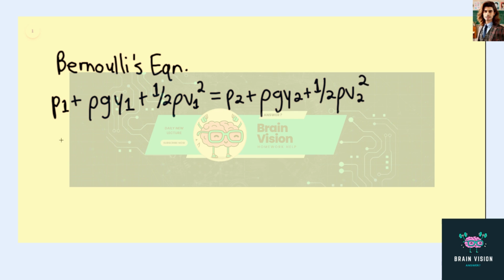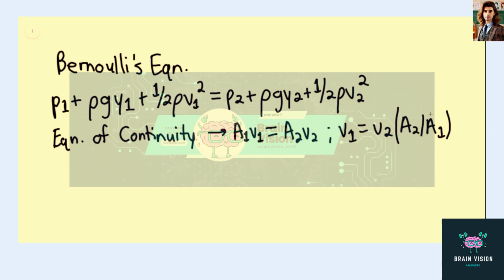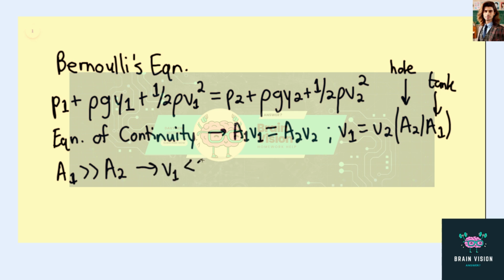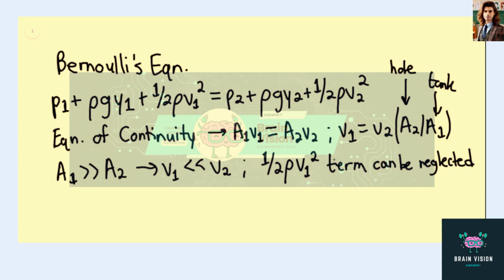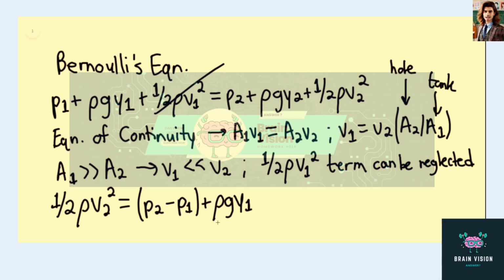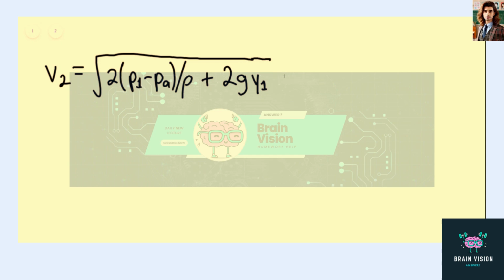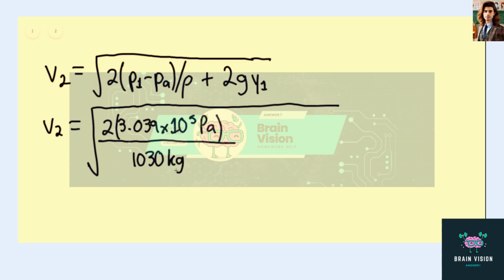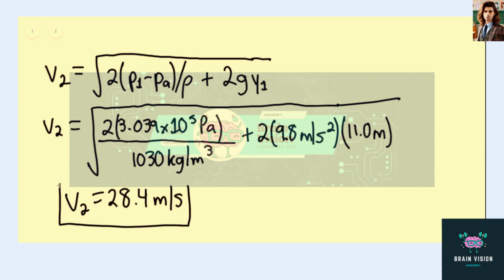A sealed tank containing seawater to a height of 11 0 m also contains air above the water at a gauge